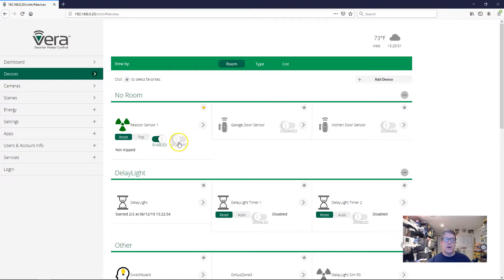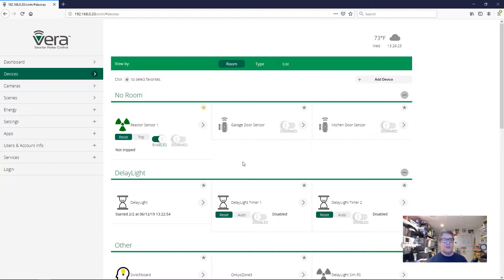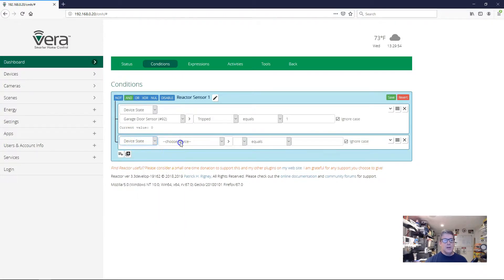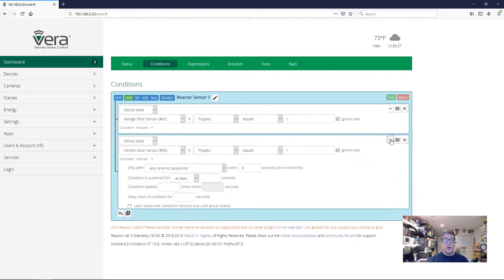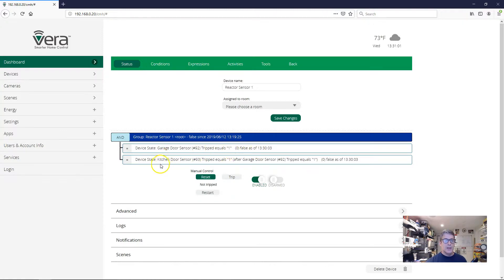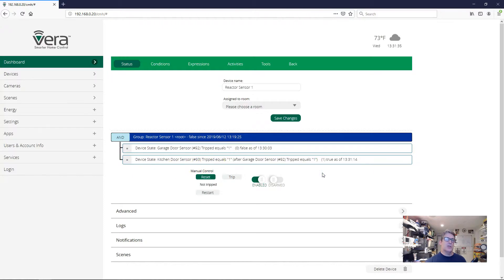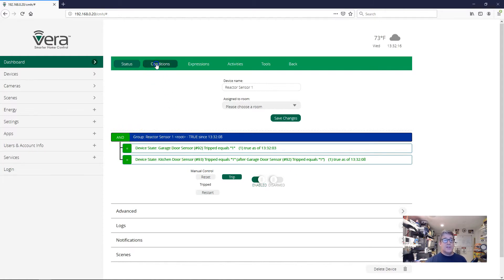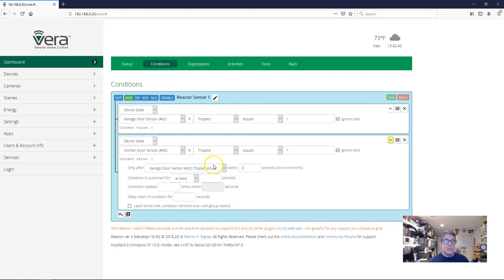Reactor for Vera #008 - Sequencing Conditions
A quick video on condition sequencing -- enforcing an order in which conditions must be met to cause a reaction.